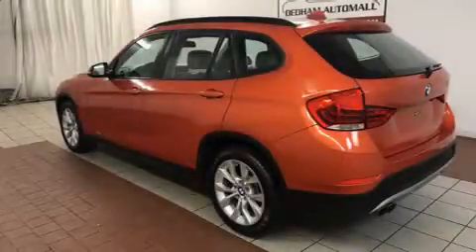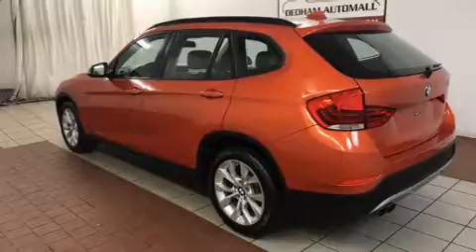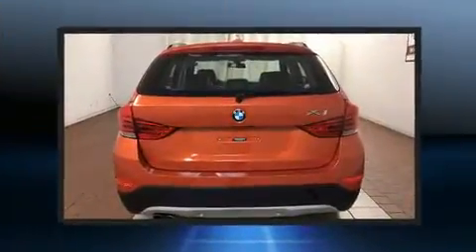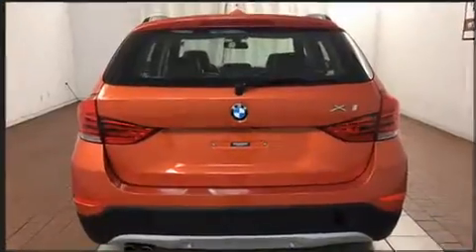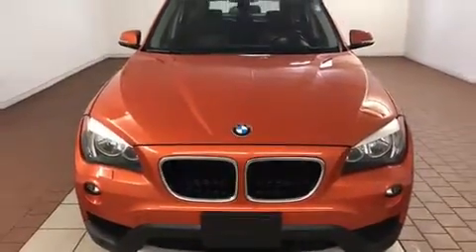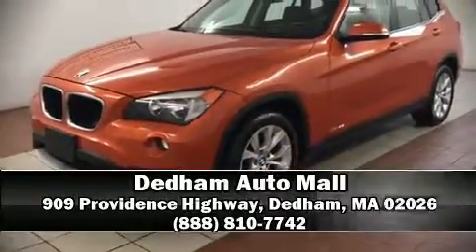2014 BMW X1 xDrive28i in Dedham, MA 02026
Treat yourself to a test drive in the 2014 BMW X1. With just over 35,000 miles on the odometer, this vehicle proves competitive in its price class based on its condition and value. It features all-wheel drive versatility, an automatic transmission, and a 2 liter 4 cylinder engine. The engine breathes better thanks to a turbocharger, improving both performance and economy. BMW prioritized handling and performance with features such as: 1-touch window functionality, speed sensitive wipers, front fog lights, telescoping steering wheel, power windows, a roof rack, and remote keyless entry. Take assurance in side curtain airbags, providing head protection in the event of a severe collision. A Carfax history report provides you peace of mind by detailing information related to past owners and service records. Our sales reps are extremely helpful & knowledgeable. They'll work with you to find the right vehicle at a price you can afford. Please don't hesitate to give us a call.